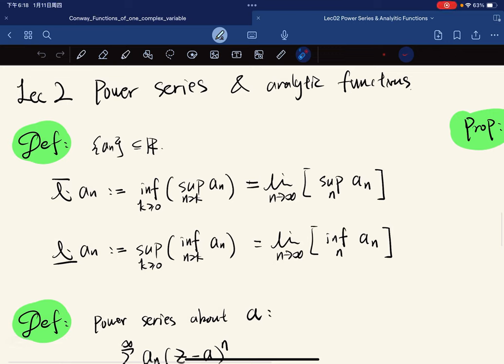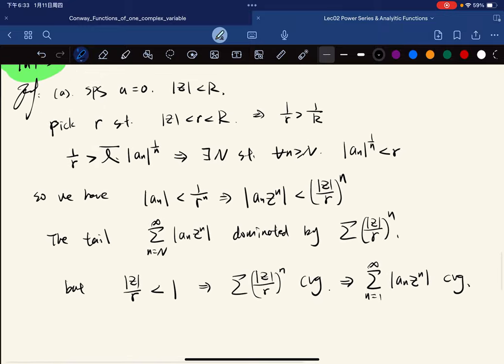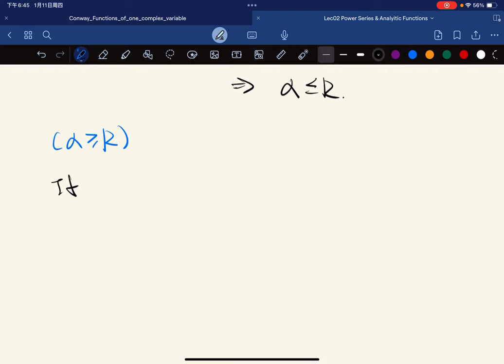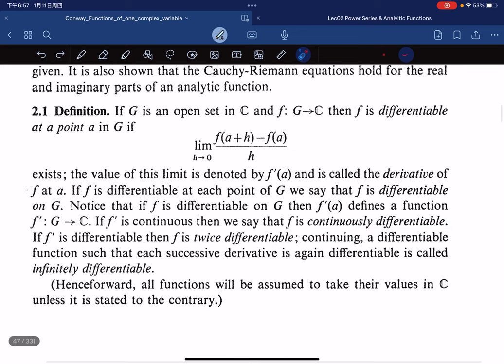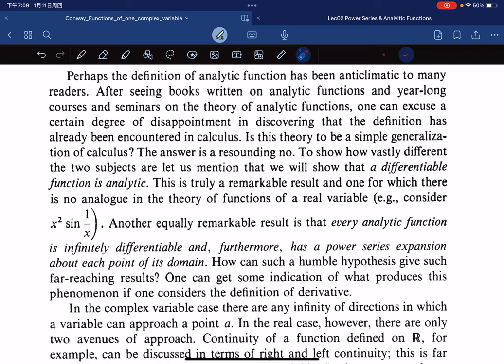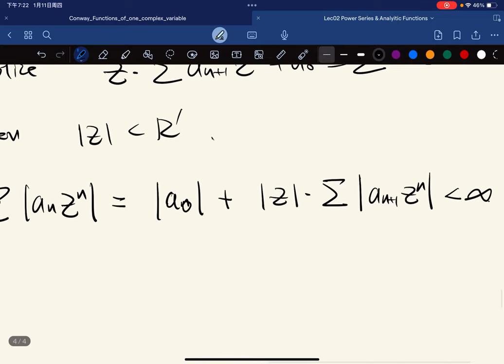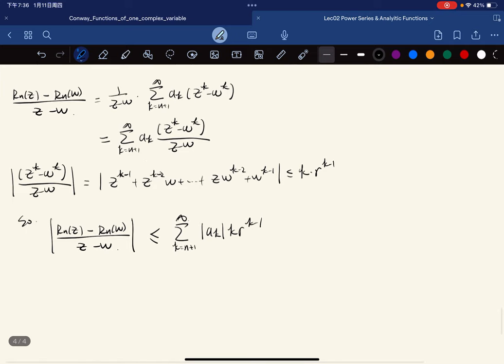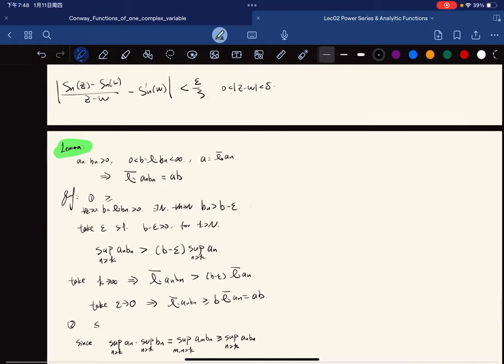Complex Analysis （Conway）lec02 Power series, Radius of convergence, Analytic functions